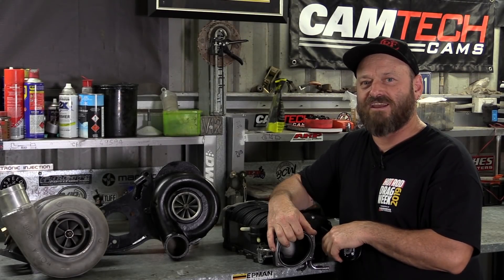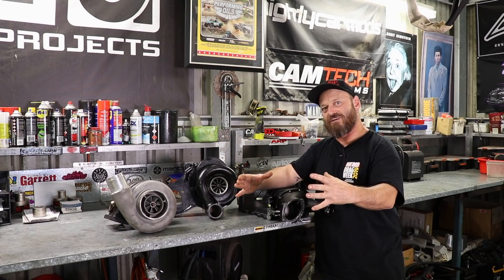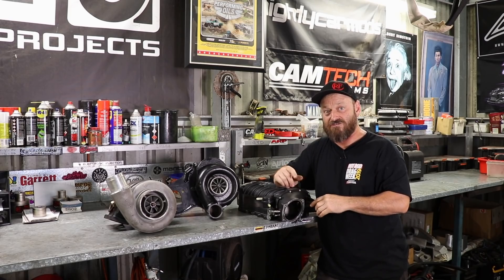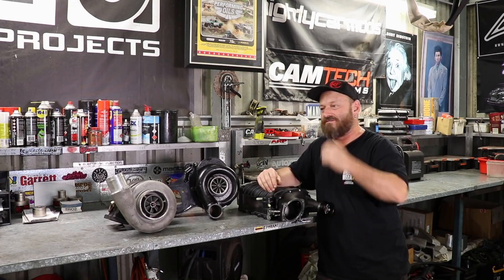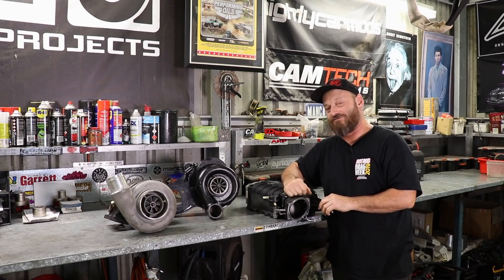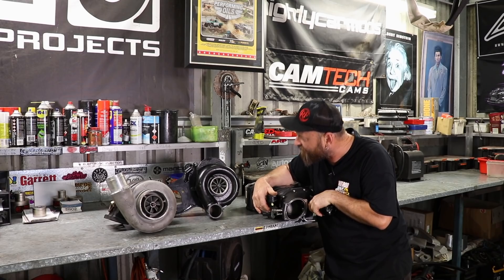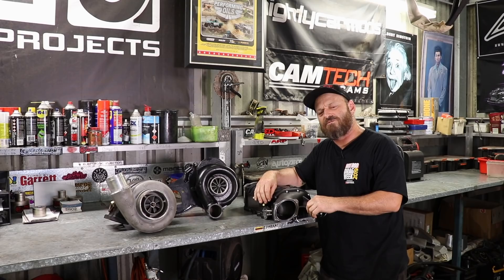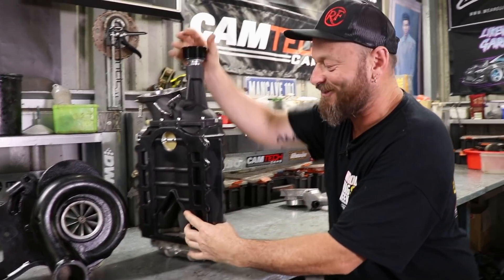Forced Induction Differences - THE SKID FACTORY - [ Quick Tech]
Today on The Skid Factory Quick Tech, Al Explains a few different types of Forced Induction and how they work including a Turbo Charger, Centrifugal Supercharger and a Harrop Eaton Roots-type Blower.

Thanks to Harrop Engineering for supplying us with their Display / Demo Blower to show off how they work!

See Their Products Here!